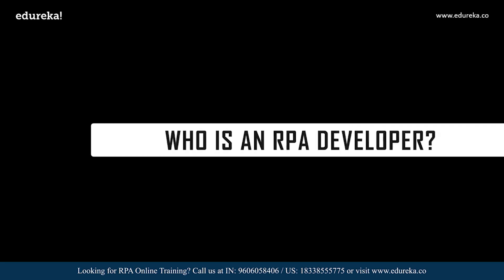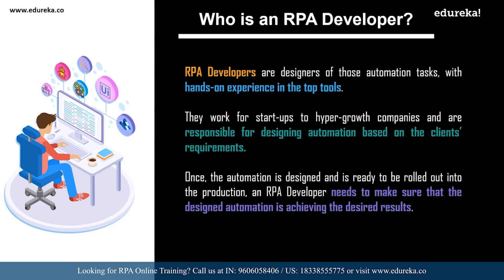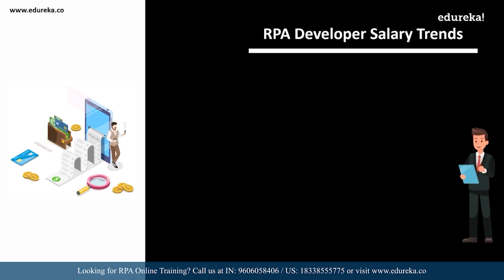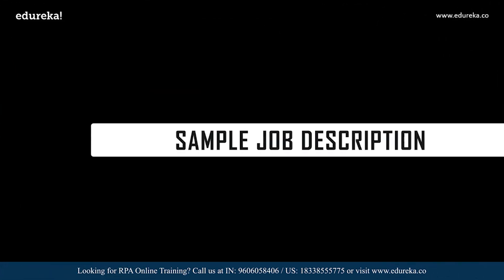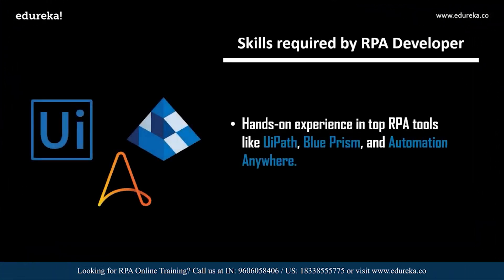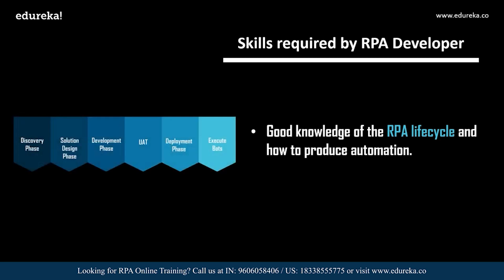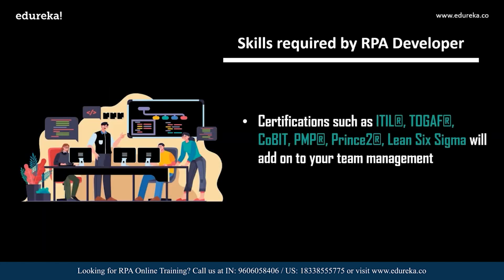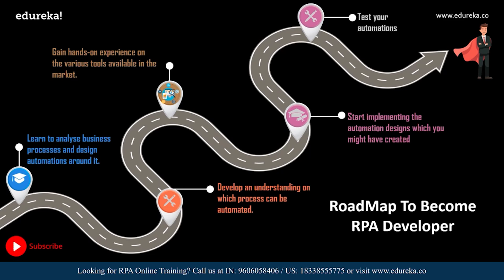How to become an RPA Developer | RPA Developer RoadMap | RPA Training | Edureka | RPA Rewind - 1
This session on How to Become an RPA Developer will provide a glimpse of the roadmap to become an RPA Developer.

00:00 Introduction
01:43 Who is an RPA Developer
04:02 RPA Job Trends
05:16 RPA Developer Salary
07:34 Sample Job Description
09:23 Skills Required

Course Curriculum

Edureka's RPA Developer Masters program will prepare you for the UiPath's RPA Developer Advanced Certification Exam and for the Automation Anywhere Certified Advanced RPA Professional Certification Exam. You will also be able to drive RPA initiatives in your organization by learning the key concepts to design RPA solutions using UiPath Community Edition and Automation Anywhere Enterprise Edition.

Why RPA Developer Masters Program?

RPA Developer Masters Program has been curated after thorough research and recommendations from industry experts. It will help you prepare for the UiPath's RPA Developer Advanced Certification Exam and for the Automation Anywhere Certified Advanced RPA Professional Certification Exam. Edureka and a Personal Learning Manager will be by your side throughout the learning journey – We are Ridiculously Committed.

While the RPA Masters Program is designed for Developers, Technical Leads, Production Managers, and Business Analysts, the program is also designed to help fresh graduates who want a career in the Robotic Process Automation field.

What is Edureka’s Masters Program and how is it different from the individual courses offered by Edureka?

Masters Program is a structured learning path recommended by leading industry experts and ensures to make you proficient in new-age technologies that give your career a much-needed boost. The RPA Developer Masters Program is formulated by analyzing the broad spectrum of its implementation in the market. This immersive program includes 2 highly advanced courses along with an elective course: Robotic Process Automation using UiPath, RPA using Automation Anywhere and Microsoft .NET Framework Certification Training. This program is designed by experts to help launch your career as an RPA Developer.